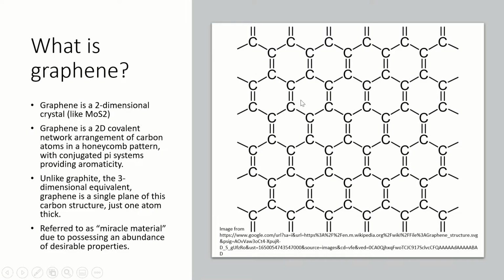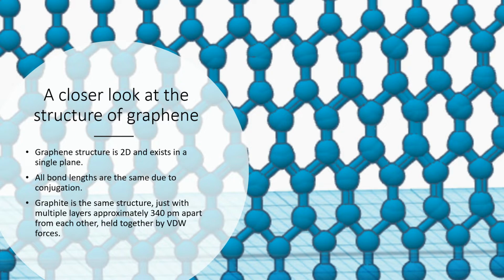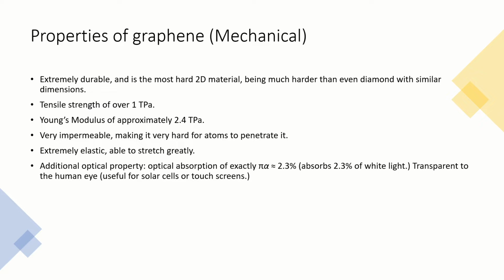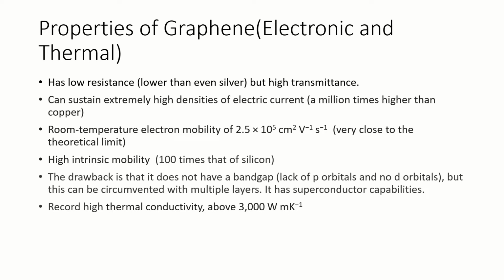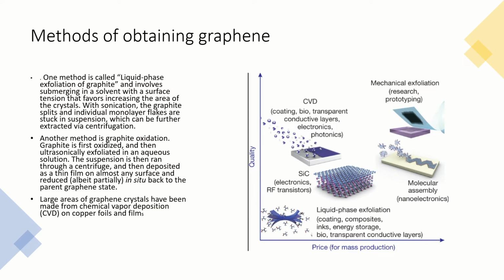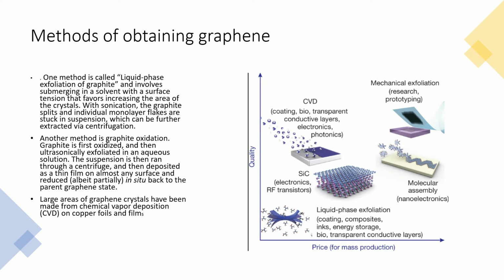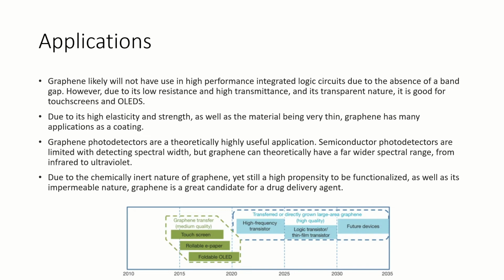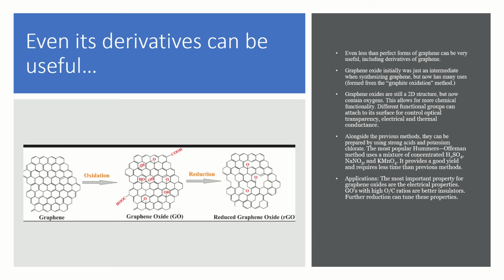8. Kolton Dean presents his project on Graphene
Kolton Dean presents his project on Graphene for Intro to Material Science class